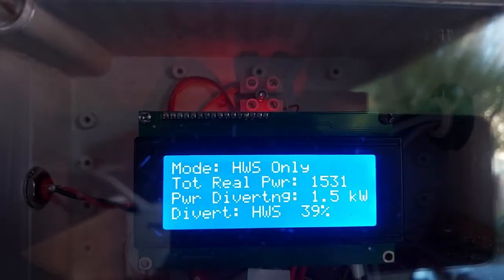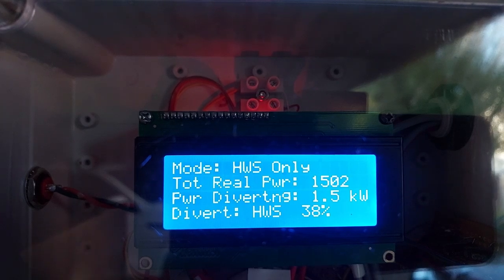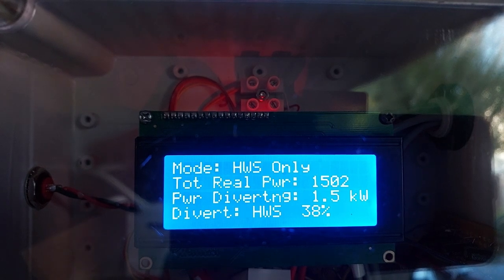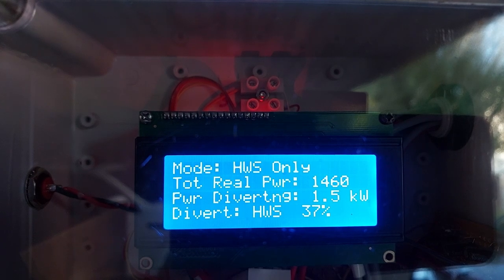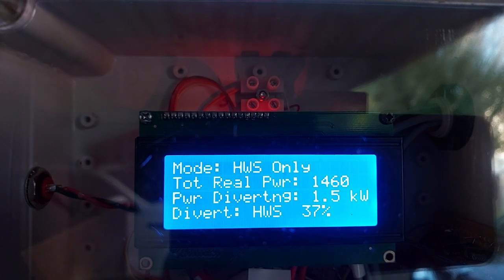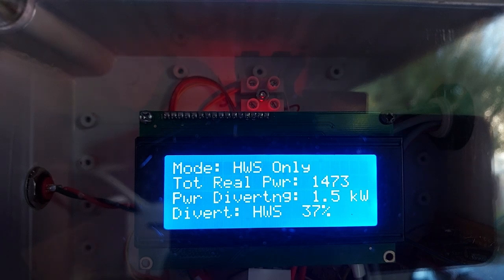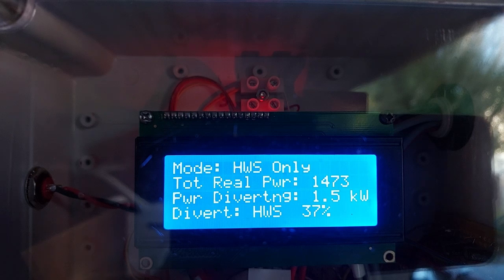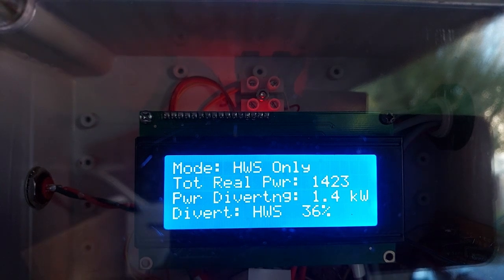DIY Solar Energy Diverter Part III using Phase Angle Control for Hot Water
This is a further development of the Solar Energy Diverter that applies phase angle control techniques to manage energy diversion to our hot water service.
Please refer to the link below for supporting materials and updated Arduino sketch. Please also refer to my previous video posts if you wish to watch the history behind this solar energy diverter.

As always, seek the involvement of registered electricians if you’re not familiar with, or not certified to work on, projects that involve mains voltages.

Thanks again to openenergymonitor.org for providing the information and tools necessary to get my project operational.